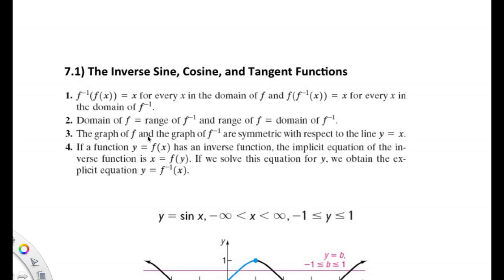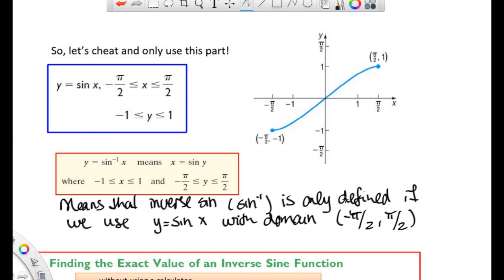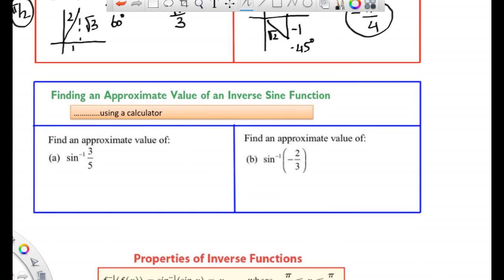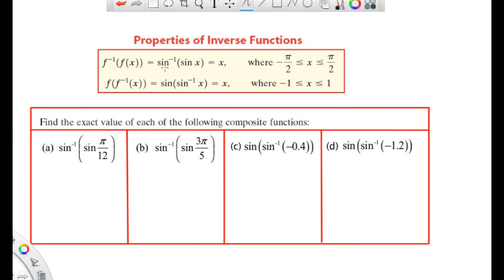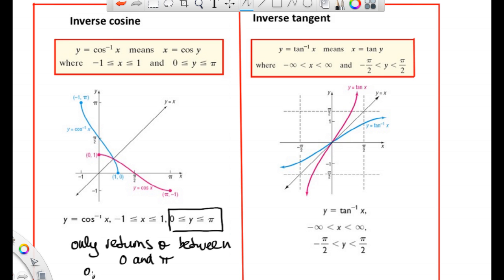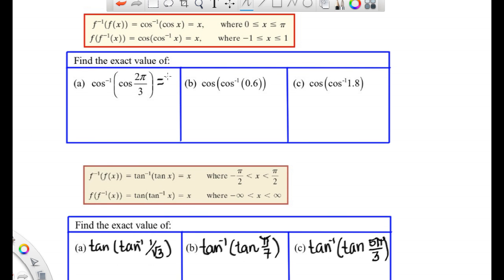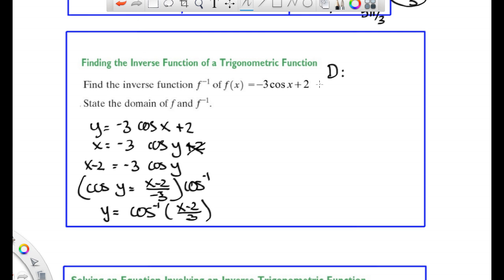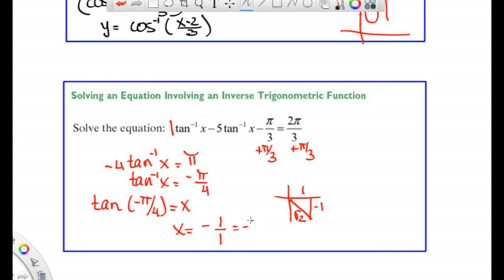Precalc 7.1 Inverse sin,cos,tan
Introduction to the inverse sin, cos, and tan. Includes examples on how to find inverse values with and without calculators, and how to find values of composite trigonometric functions.